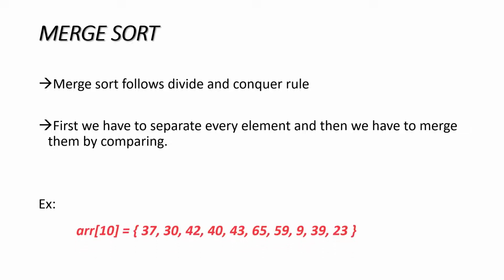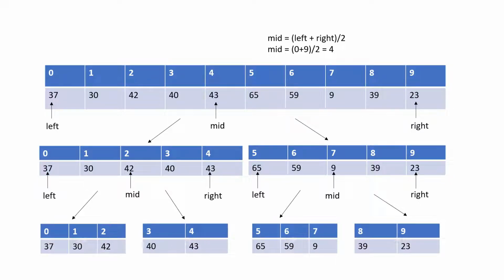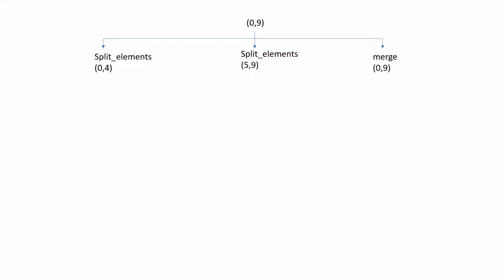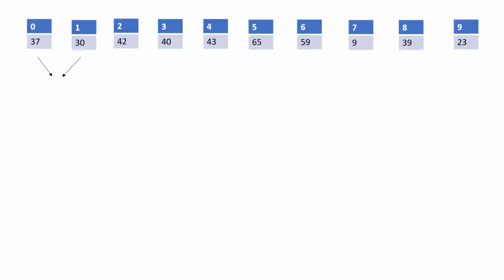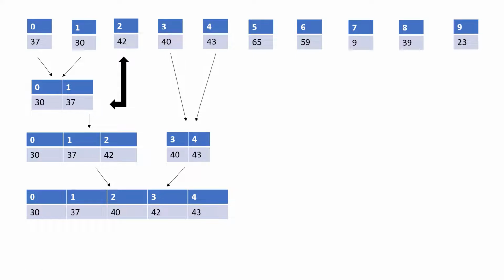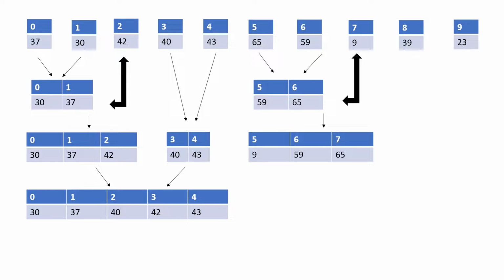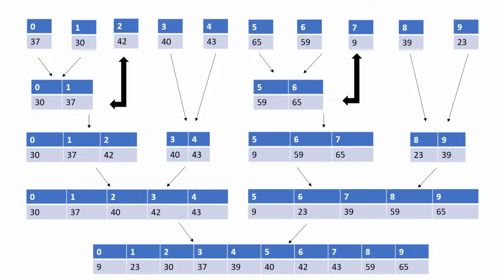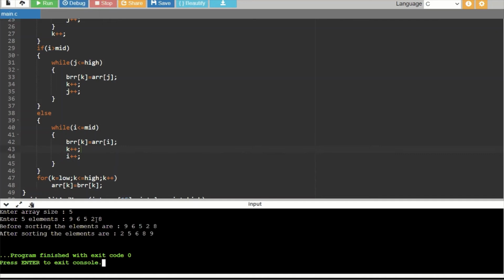MERGE SORT ||USING C